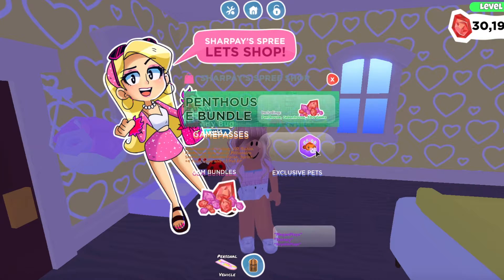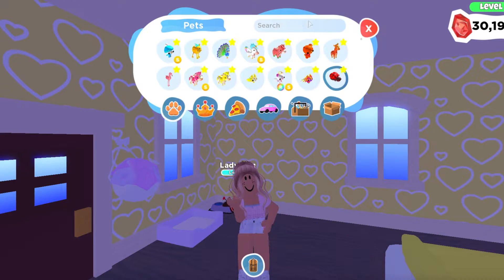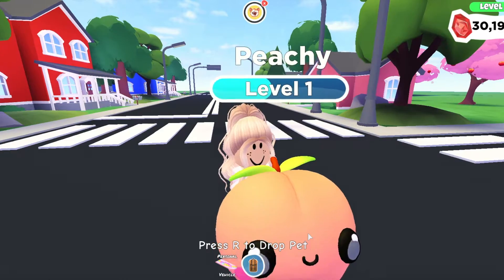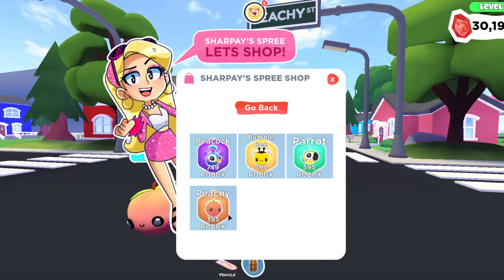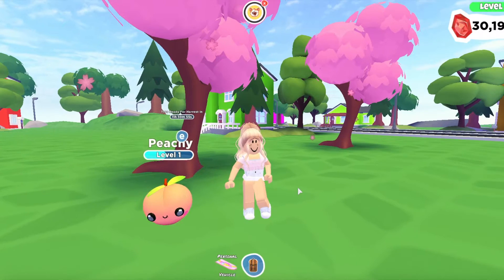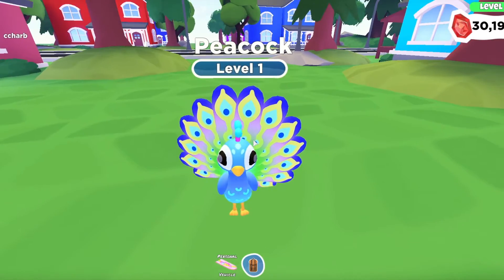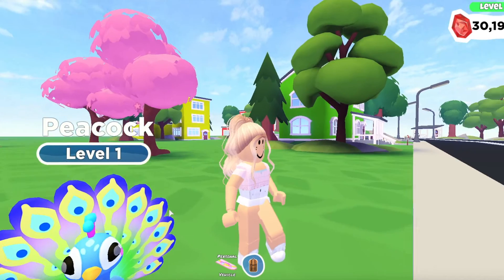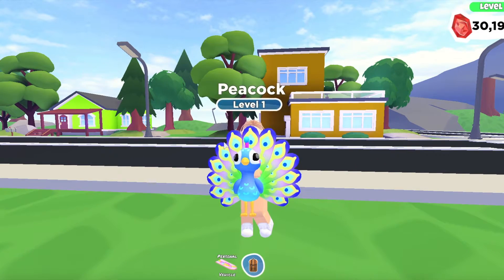Reviewing ALL the NEW pets in Overlook Bay! Should you buy them or should you trade for them?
Today we are going to be reviewing the NEW Robux pets in Overlook Bay! WE are going to see if you should buy them or if you should trade for them! Do you agree with me or do you have your own thoughts?

Do you want to see an Overlook Bay Adopt Me or Traitor video from me? Well then comment down bellow what you want to see! Il see the comment and il try my best to make the video as soon as possible.

Hi im ccharb! I love making Roblox video's on my favourite games Adopt Me Overlook Bay and Traitor!

If you ever want to join my game make sure to follow me on Roblox

Make sure to comment down bellow! I read them all!

Thank you for all the suport it is so crazy honesly it feels like just a few months ago i had one subcriber (a friend) and now i have all of you guys by my side! It is so crazy that i am just a girl that is following her dream and it is turning into realaty!

I hope you all stay safe:)

*Hearts*